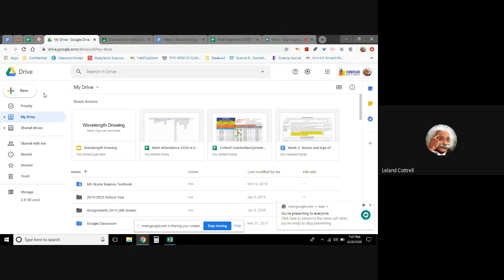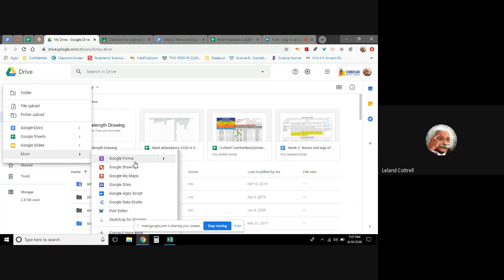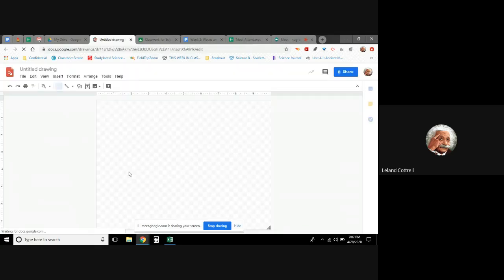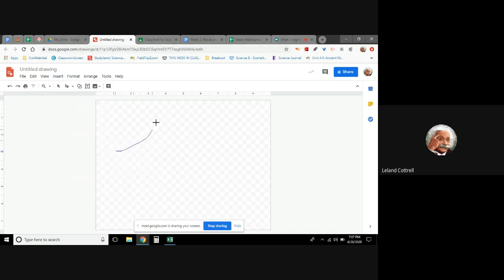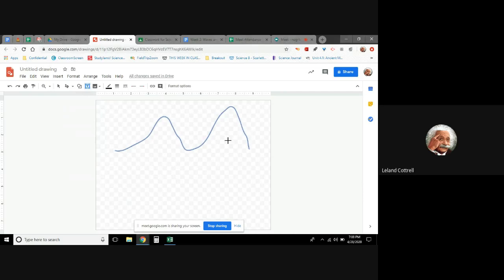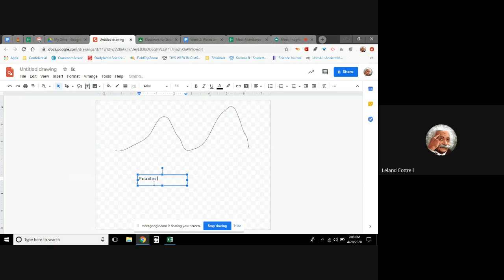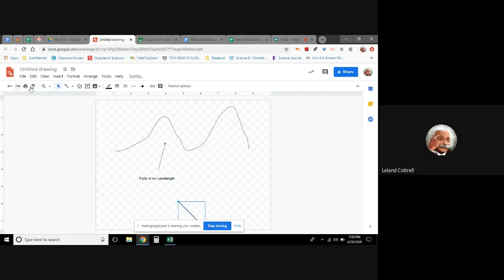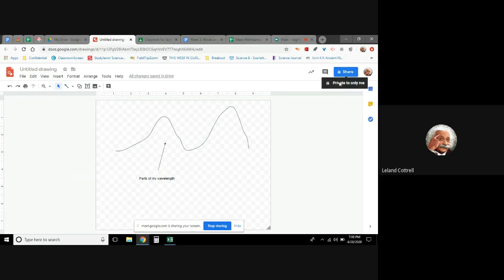Google Drawings Tutorial